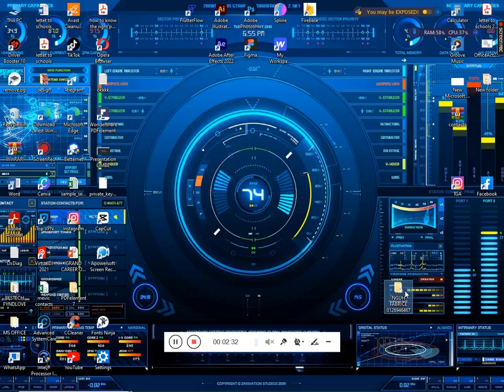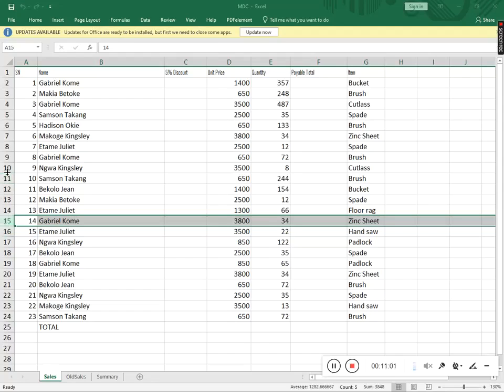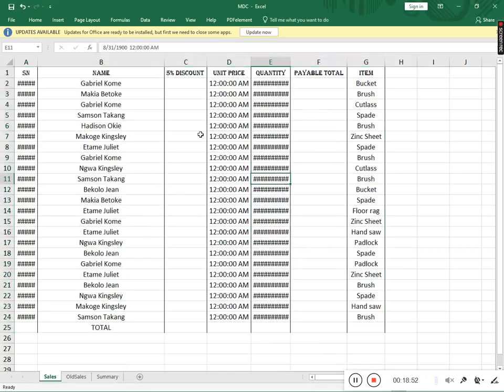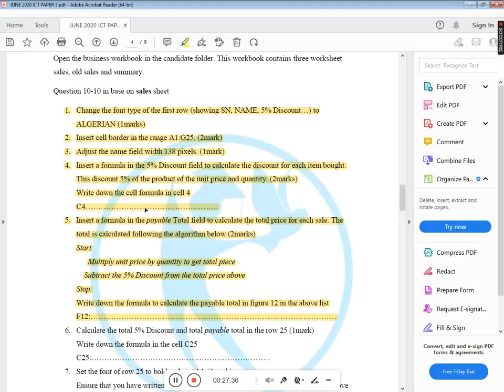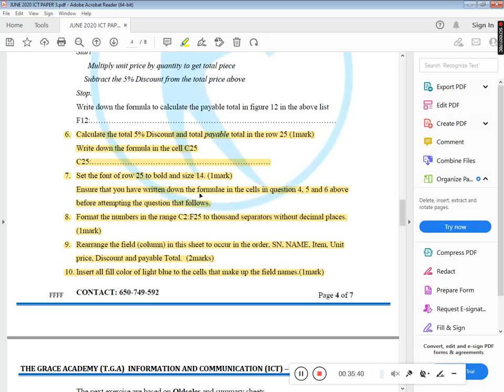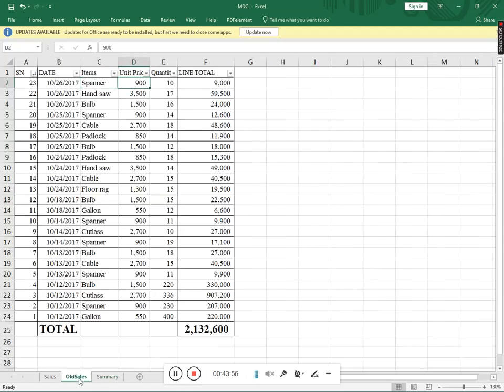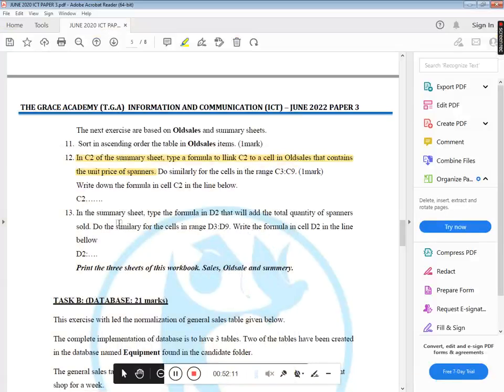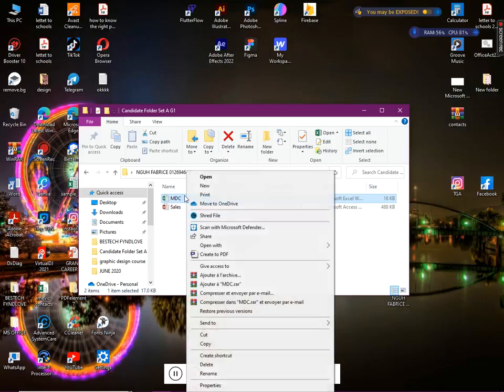GCE JUNE 2020 ICT PRACTICALS - COMPLETE